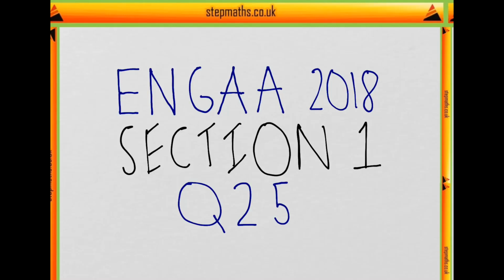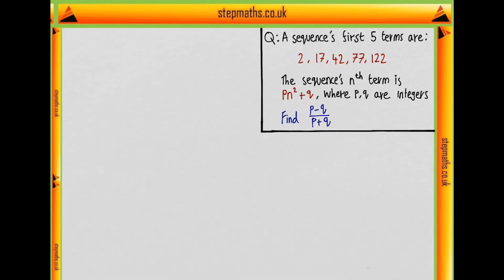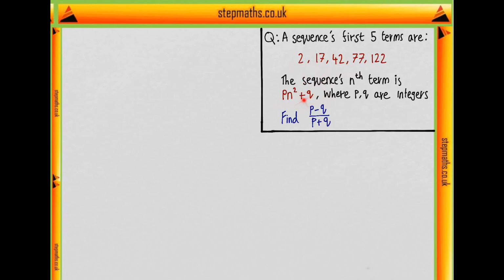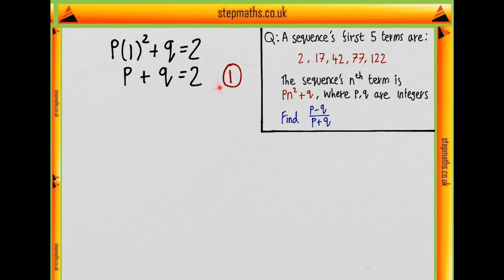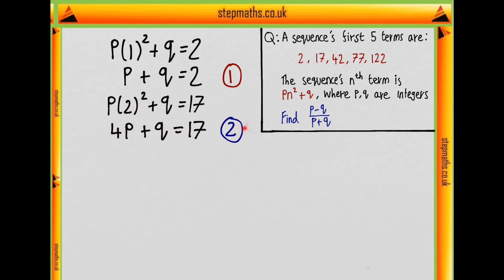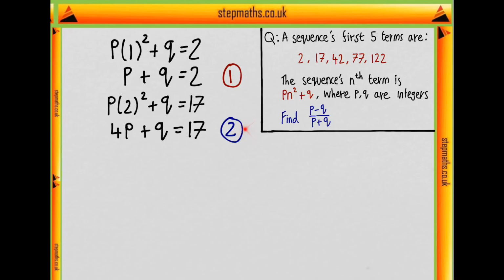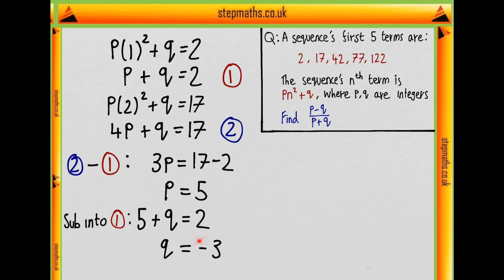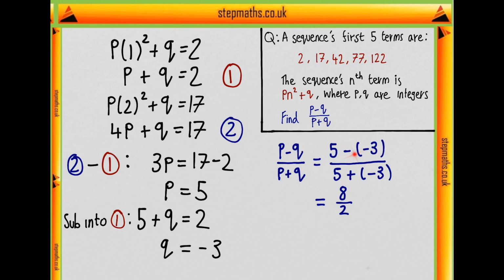ENGAA 2018 Section 1 - Q25 (Maths) - Sequence - Worked Solution